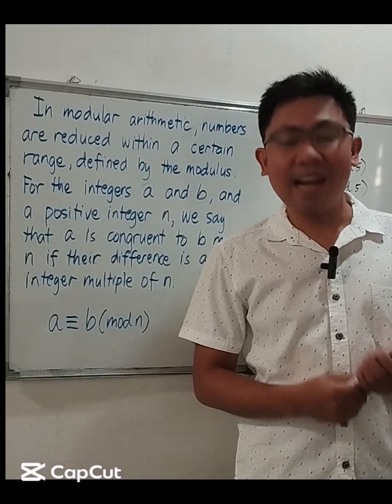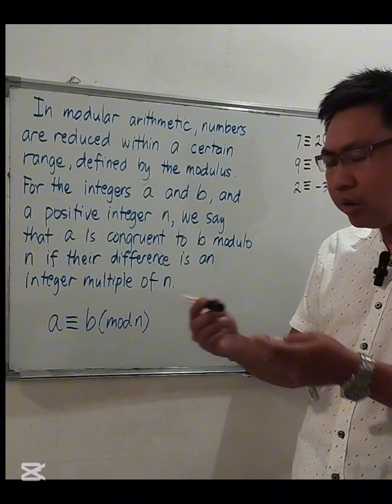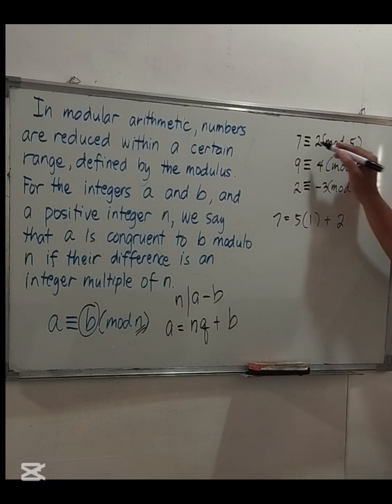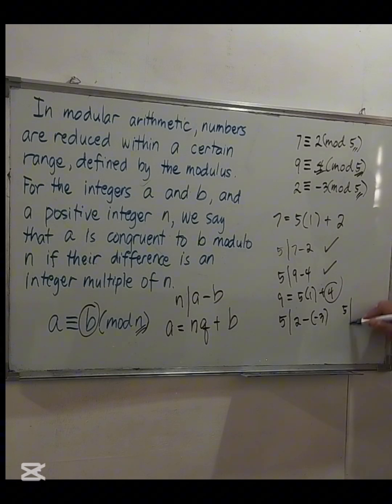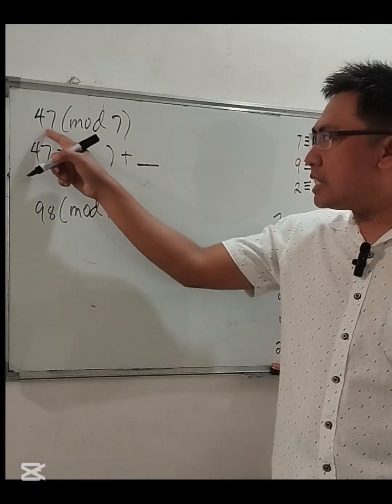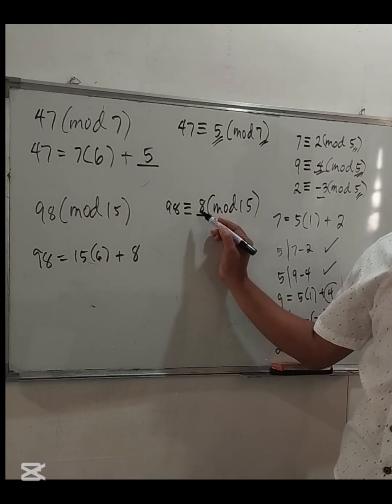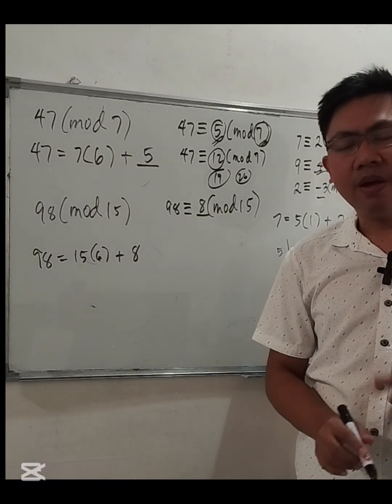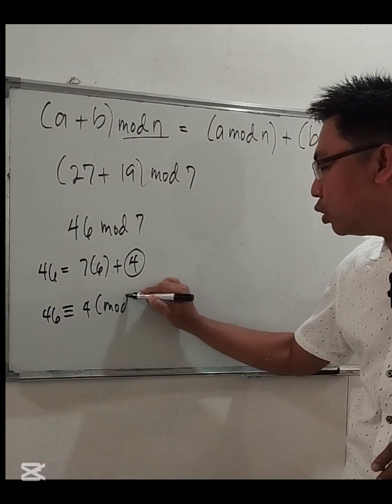Modular Arithmetic | Number Theory